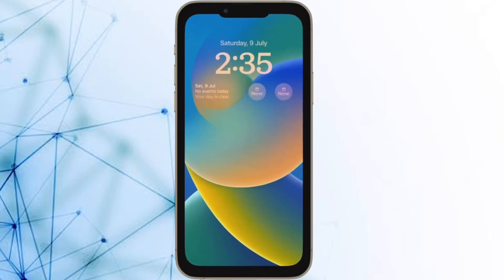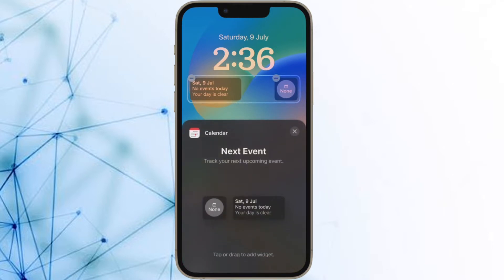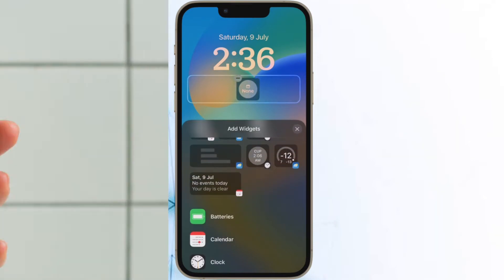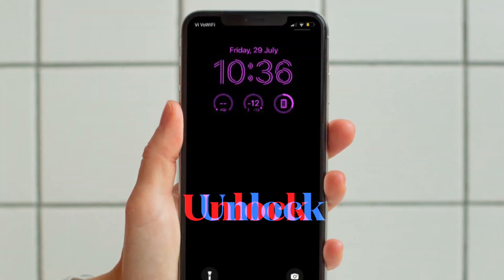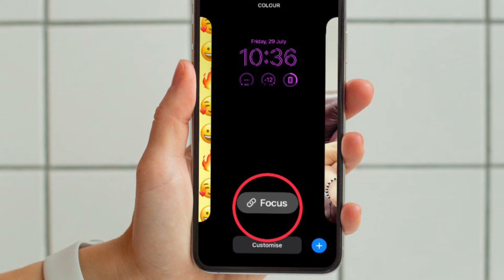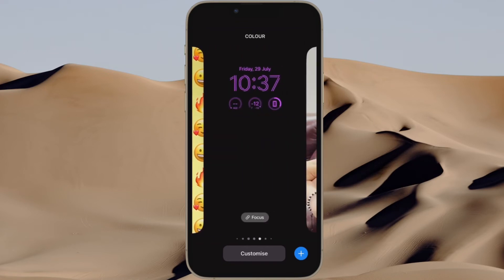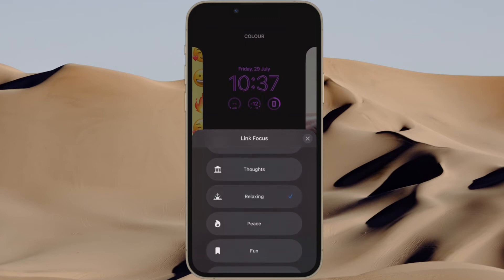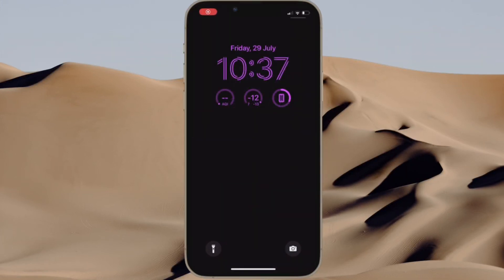How to Switch Focus Modes from iPhone Lock Screen in iOS 16 🔥🔥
Here is how you can quickly switch Focus Modes right from iPhone Lock Screen in iOS 16 or later. Let’s find out!